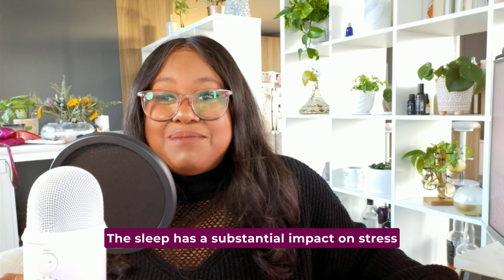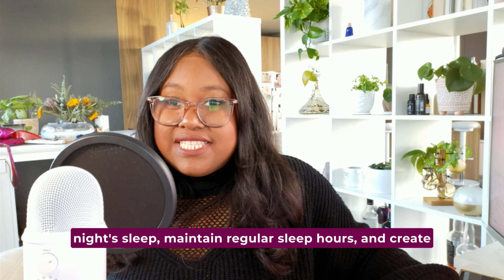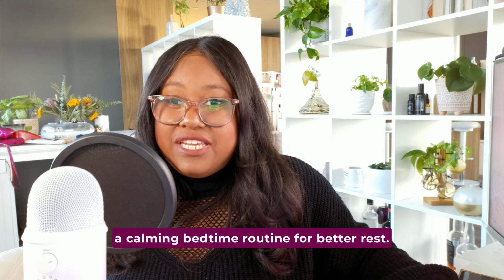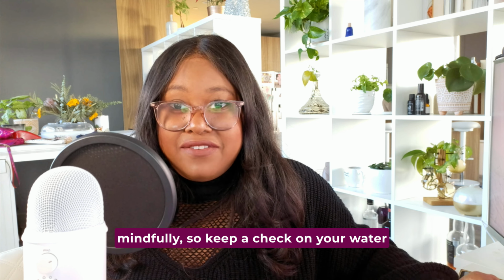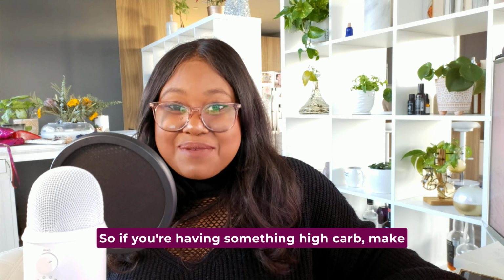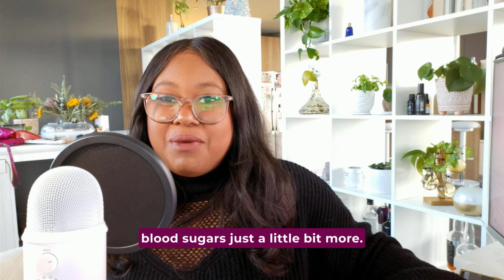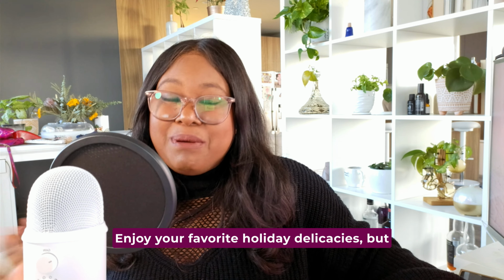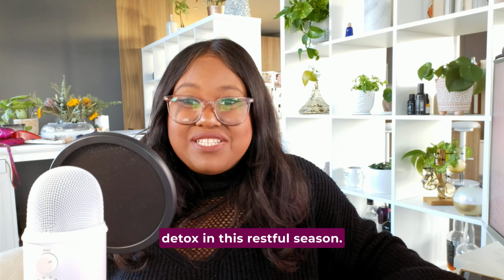Your Diabestie Episode 6 | Your Diabestie helps you reduce holiday stress.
As we approach the holiday season, it's important to be aware of the challenges that people with diabetes may face. While this time of year is full of joy and celebration, there are also added stressors and temptations that can make managing blood sugar levels more difficult.

Remember, you're not alone in this. We're in this together, and with the right planning and mindset, we can navigate the holidays successfully while managing diabetes. You've got this!

For the full episode transcript, video, and behind-the-scenes, visit DiabestiePod.com.

The information and content provided in this video or linked materials are not intended and should not be construed as medical advice, nor is the information a substitute for professional medical expertise. Call 911 for medical emergencies.

Download my FREE diabetes support app on iOS and Google Play: glucoseguide.app

Welcome to my diabetes YouTube Channel!

NEW VIDEOS each week, y'all!

If you're new here, I'm Mila. I'm a 30-something living with Latent Autoimmune Diabetes In Adults. I'm always up for cooking, eating, and trying new recipes, and I share them on my YouTube channel and my blog called The Hangry Woman.

Glad to meet you, and I hope my recipes show you that you can still eat great food with diabetes!

NEW BLOGS every week too!

These videos provide general information, recipes, and discussions about health and related subjects.

🐌 Snail Mail 💌 :
Hangry Woman, LLC
5535 Memorial Drive STE F #1077

Can we be friends?

3 free cups at Daily Harvest | Code: HANGRYWOMAN
$10 OFF and Free Lifetime Sourdough at WildGrain | CODE: HANGRYWOMAN

What I film with:
Nikon z6 | 50mm f/4
Sigma Art f/1.4 for Nikon
GoPro MAX

All opinions are 100% my own and I would never recommend a product I didn't 100% love. Products may be given to me for free as press samples, and although they do not influence my opinion, I will always let y'all know what was free and what I purchased with my own money.

Kindness always wins. It takes very little to be a kind human being. 👋🏾. ❤️ 💛 💙 💜å